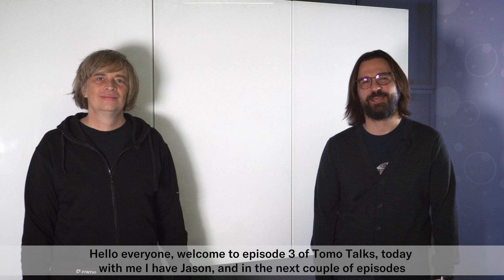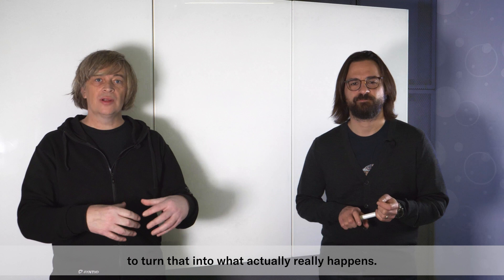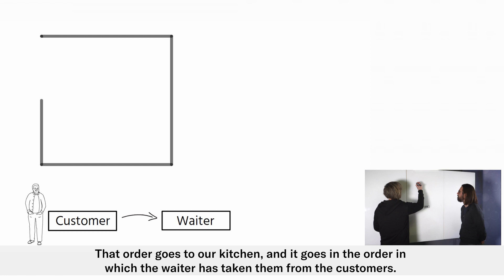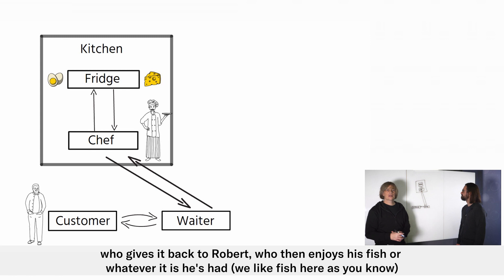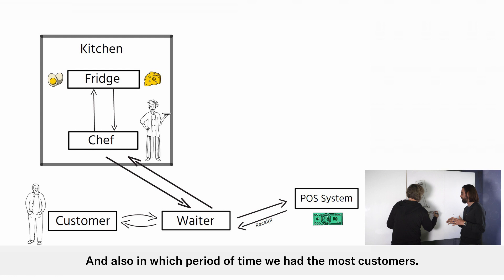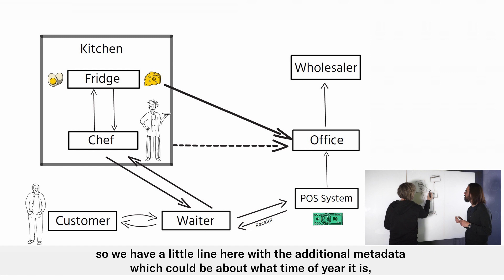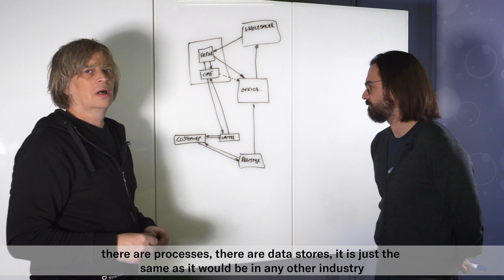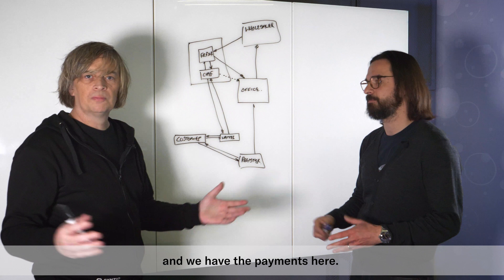Tomo Talks episode 3: Introduction to Data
On this episode of Tomo Talks, we are going back to basics! In this video, the first in a new series, Tomo will talk about the fundamentals of data and how data is transferred and processed. He is joined by our Chief Evangelist, Jason Gould, and together they will look at how data flows around a restaurant, a simple analogy that they will build upon during the series. Eventually, this will allow them to demonstrate how the data flows in a restaurant are actually similar to the data flows in any organization. Many different concepts in Data and Data Engineering will be covered, and we're very excited to see how the series progresses.